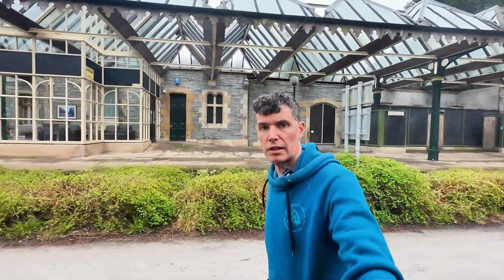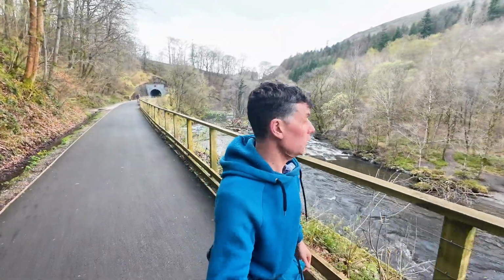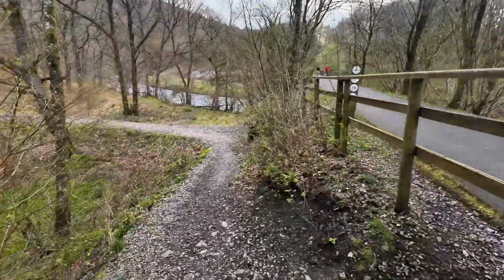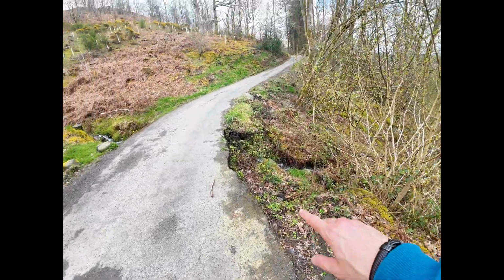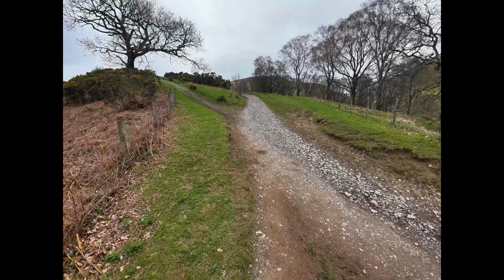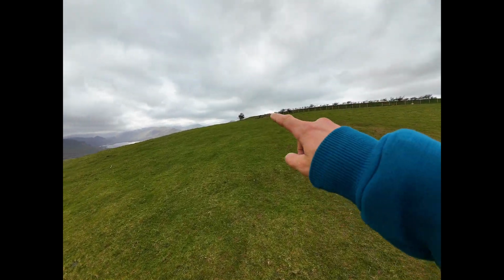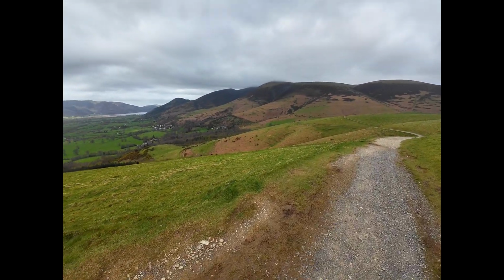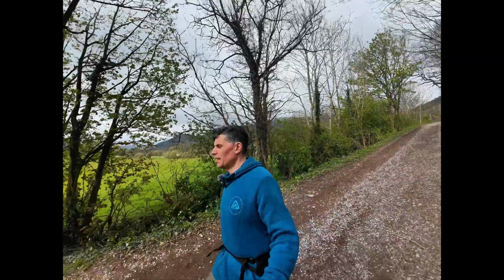Hiking in the Lakes, A From from the Old Railway up to Latrigg and Down.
This is a Guided hike from the Old Railway station and up to the top of Latrigg and back down. Getting views of Keswick and Borrowdale and all the surrounding areas.